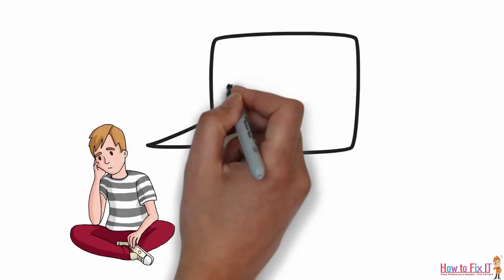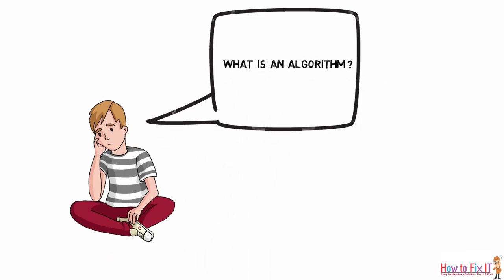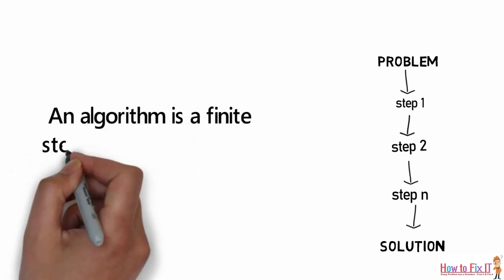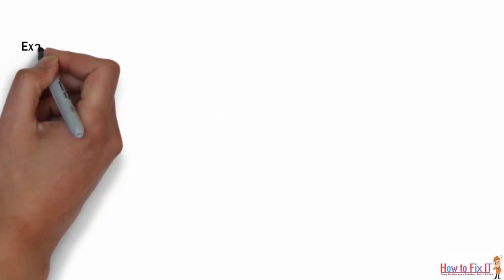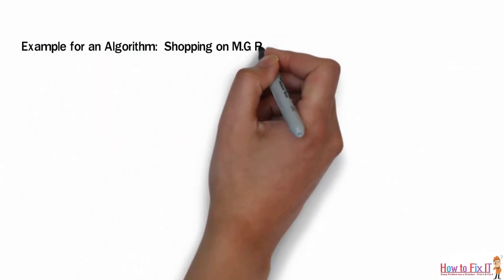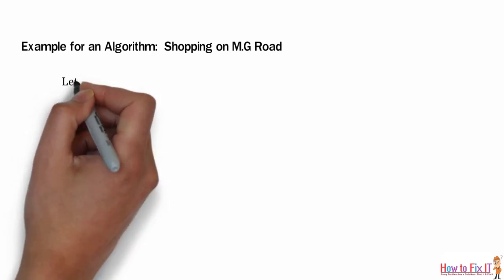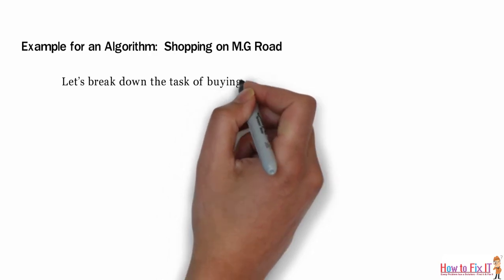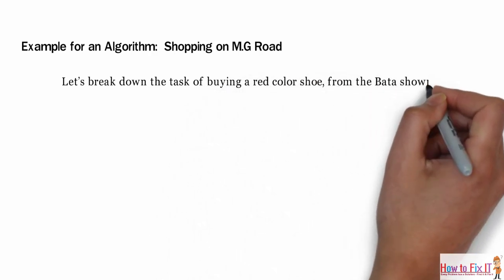What is an Algorithm ? - Short Answer by How to Fix IT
Hi Friends, In this tutorial, you will learn, what is an algorithm?
An algorithm is a step by step process for solving the problem.
Let's look out an Example for algorithm:
Here, Problem is we need to write an algorithm for shopping on MG Road for buying shoe on bata showroom.
Let's write an algorithm, First, we need to breakdown the task into steps.
Step 1: Walk to the first shop on MG Road.
Step 2: Check, If this is the Bata Showroom.
Step 3: else, go to the next shop. repeat step 2.
step 4: If yes, we enter into the shop, and asking the required shoes.
step 5: Buy and come back.